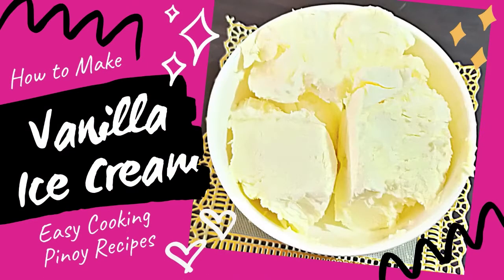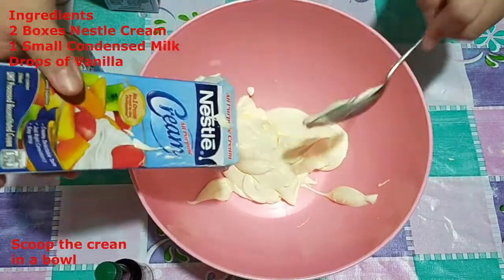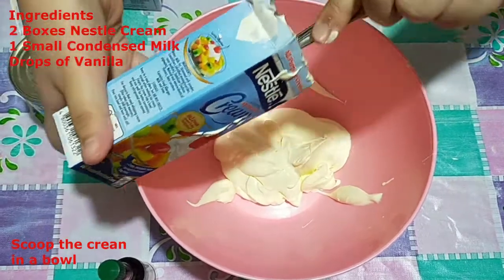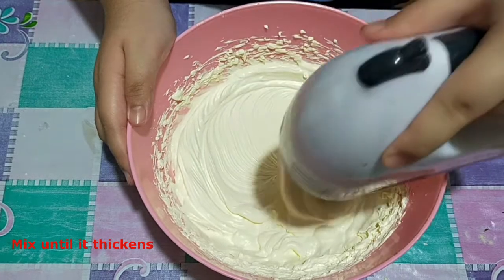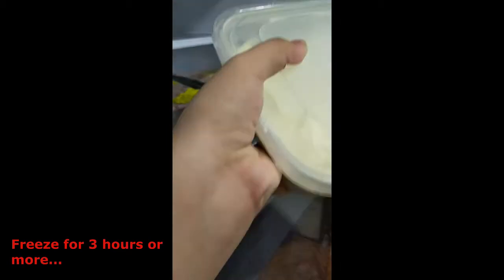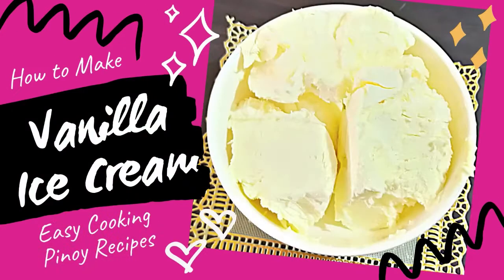How to Make Vanilla Ice Cream | Easy Cooking Pinoy Recipes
00:01 - 00:10 How to Make Vanilla Ice Cream | Easy Cooking Pinoy Recipes

Ingredients and Instructions:
00:10 - 00:15 Ingredients
   2 Boxes Nestle Cream
   1 Small Condensed Milk
   Drops of Vanilla
00:16 - 00:48  Scoop the cream in a bowl
00:49 - 01:16  Mix until it thickens
01:17 - 02:12  Add the milk and continue to mix
02:13 - 03:16  Add the vanilla and continue mixing
03:17 - 04:24  Transfer to a container for freezing
04:25 - 04:38  Freeze for 3 hours or more...
04:39 - 05:00  Our Vanilla Ice Cream

Ice cream made by: Sofia
Video by: David
Ingredients by: Lenne
Recipe and making procedure courtesy of: Lhey Camba
Video editing by: Kiel

Video by: David
Ingredients by: Lenne